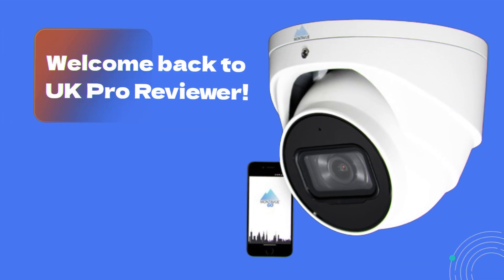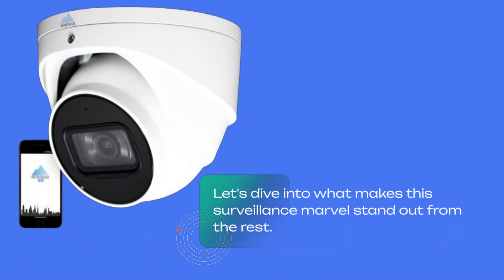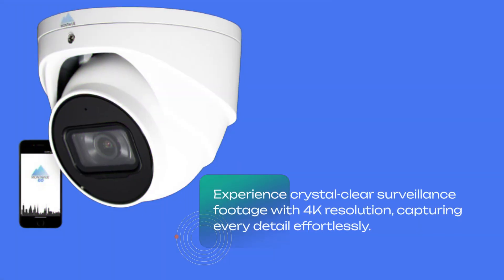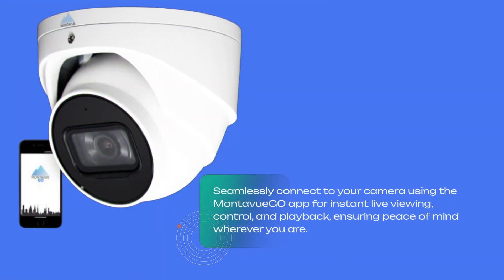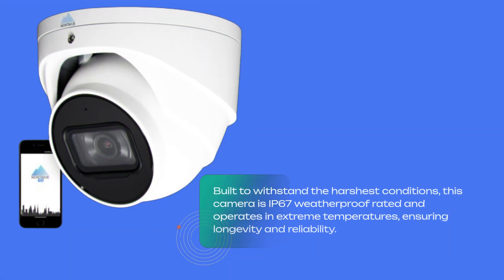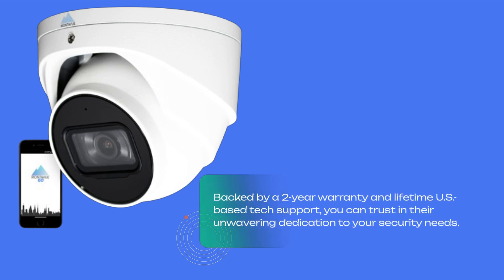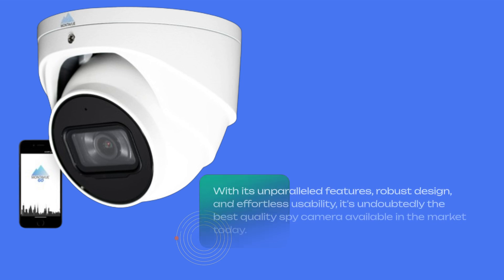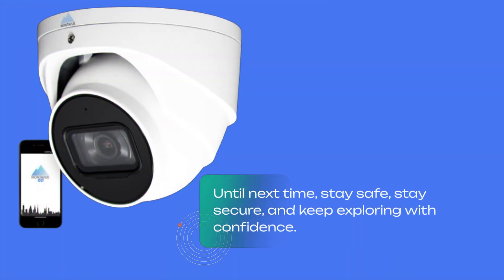🕵️‍♂️ Best Quality Spy Camera | Montavue UltraHD 4K 8MP IP PoE Turret Security Camera 🕵️‍♂️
Amazon Product Name : Montavue UltraHD 4K 8MP IP PoE Turret Security Camera

Welcome to our guide on the best quality spy camera, where we uncover discreet and high-performance surveillance solutions for your security needs. A quality spy camera offers advanced features such as HD video recording, motion detection, and remote monitoring capabilities, ensuring peace of mind and reliable surveillance. In this video, we showcase the features, durability, and performance of the best quality spy cameras available on the market. Join us as we explore the compact design, hidden placement options, and versatile functionality that make these cameras stand out. Say goodbye to worries about security breaches and hello to the best quality spy camera for comprehensive monitoring and surveillance. Protect your home, office, or personal belongings with these top-rated cameras that deliver exceptional video quality and reliable performance.